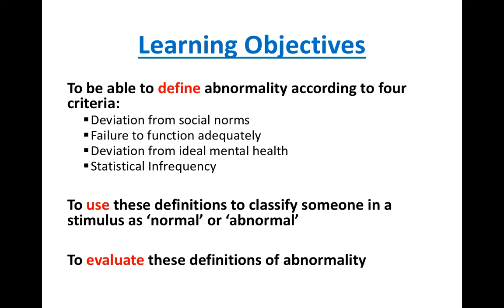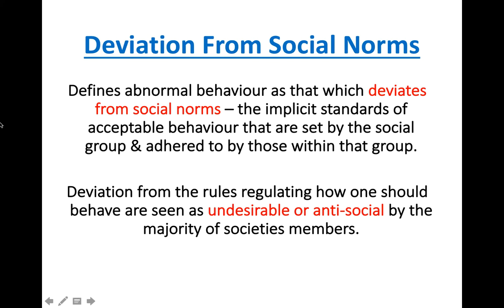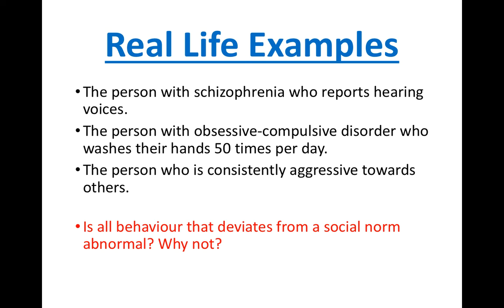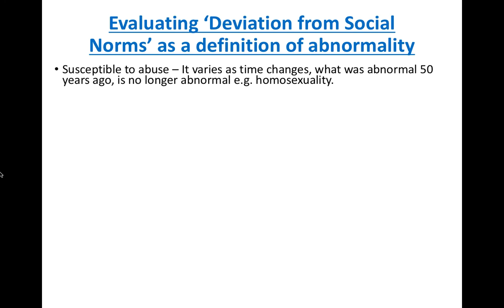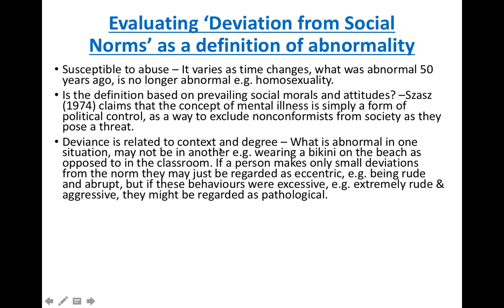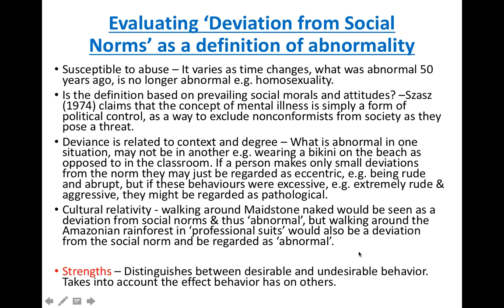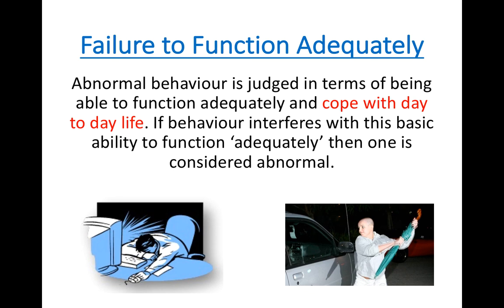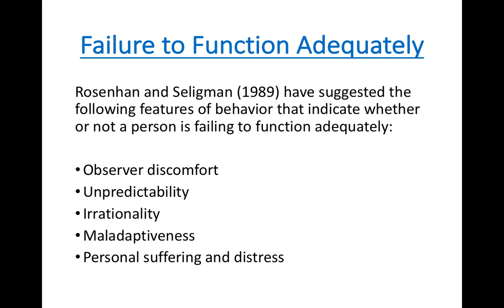Lesson 1 Definitions and evaluations of DSN and FFA